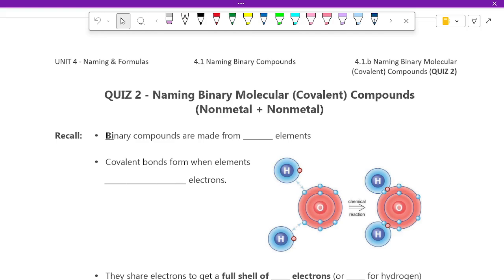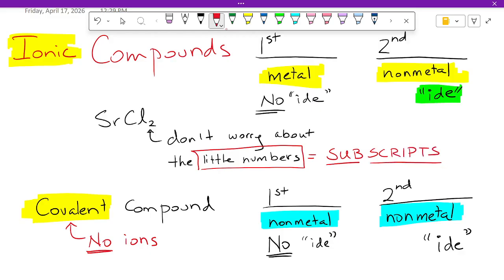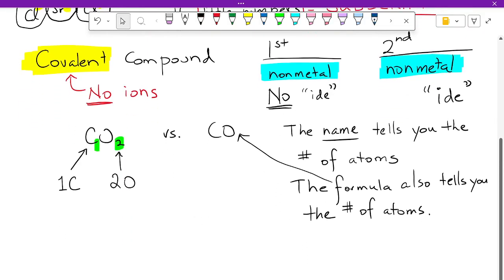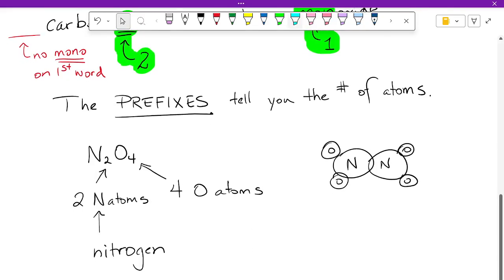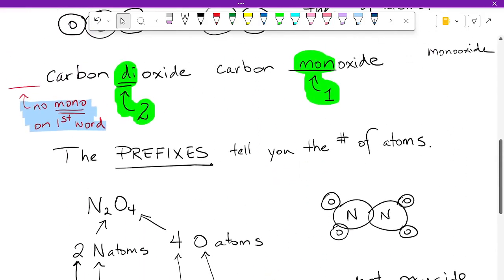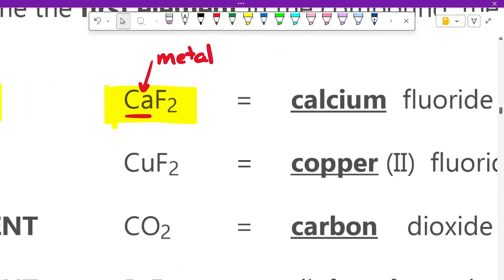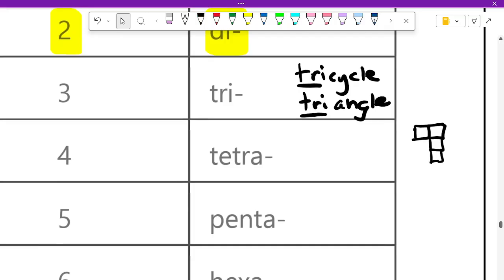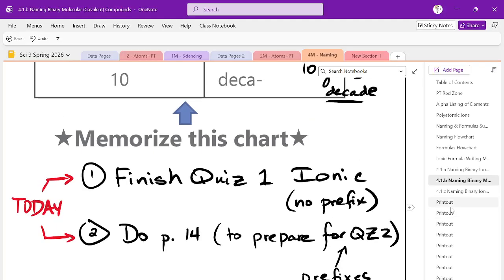2026-04-17 How to tell Ionic vs. Covalent Compounds ; How to Name Covalent Compounds